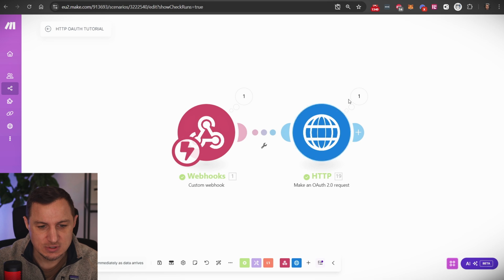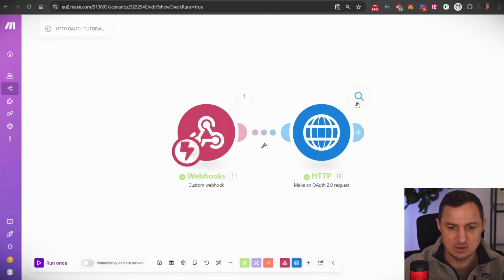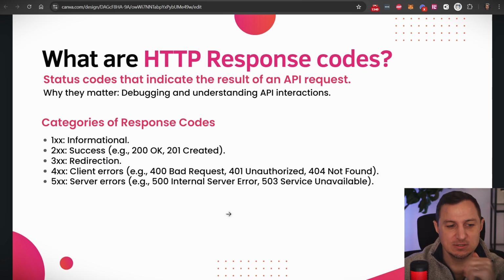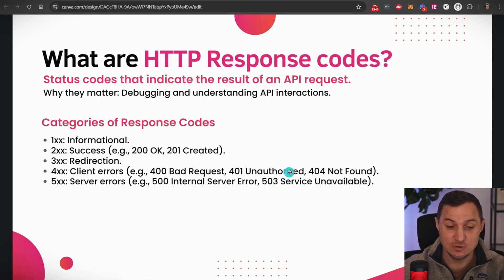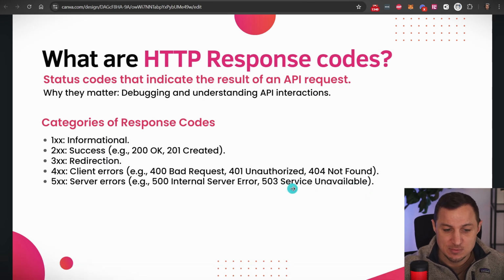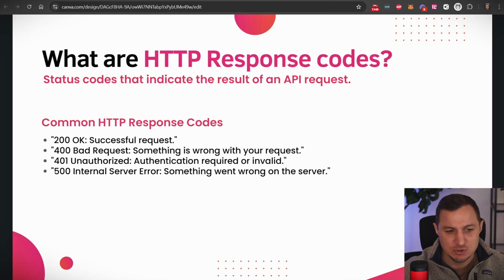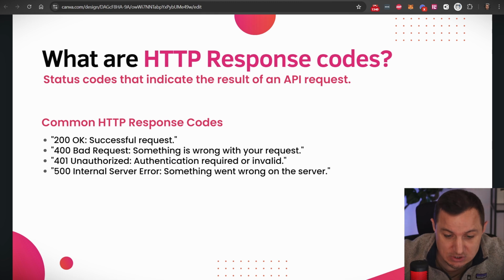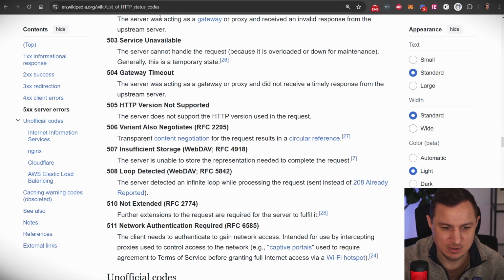HTTP Response Codes in Make.com - HTTP Module Tutorial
In this 6 video course about the HTTP module you will learn everything you need to know about Webhooks, Json files, APIs, How to use the HTTP module in make.com, OAuth2 and HTTP response codes.